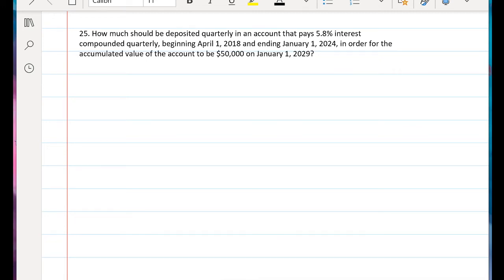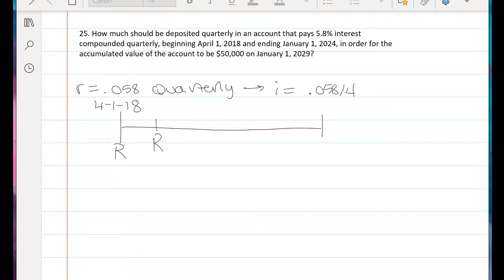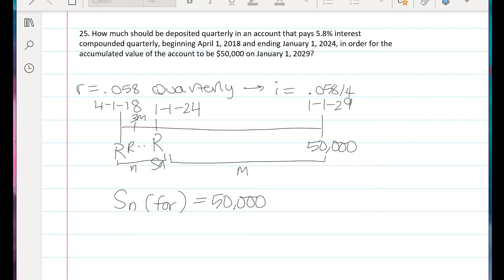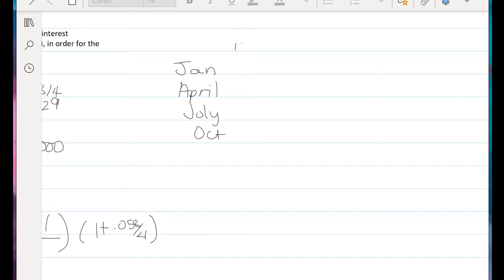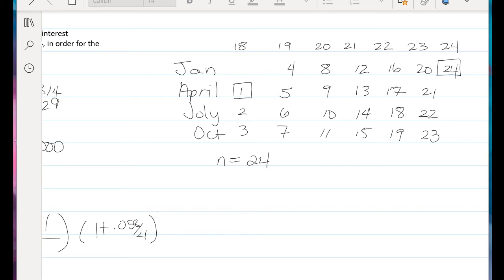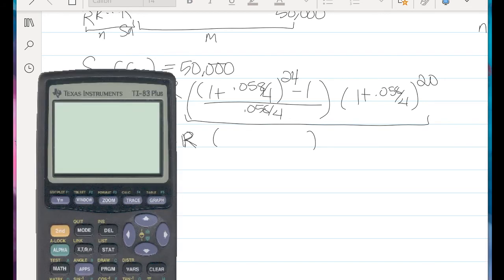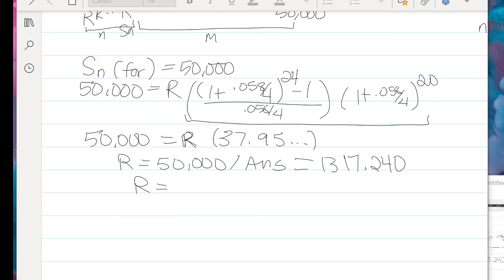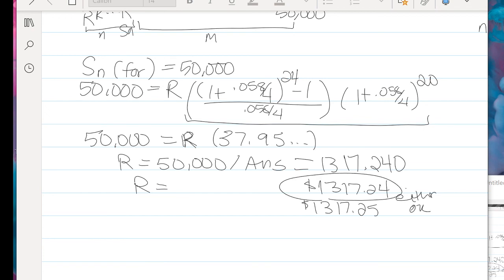Math of Finance - Forborne annuities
Chapter 3 Section 3 Example 25: finding the payment on a forborne annuity